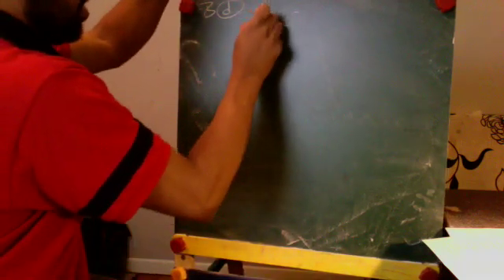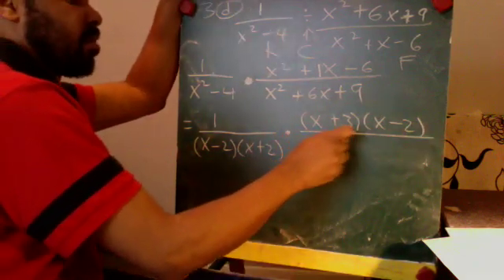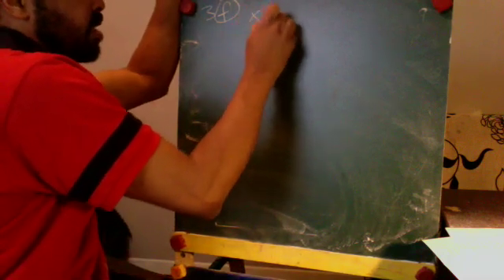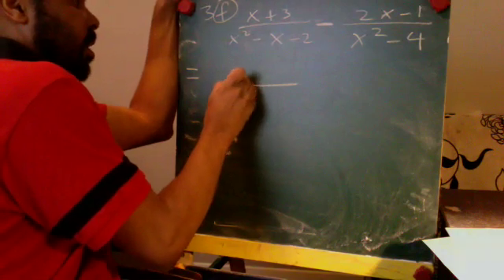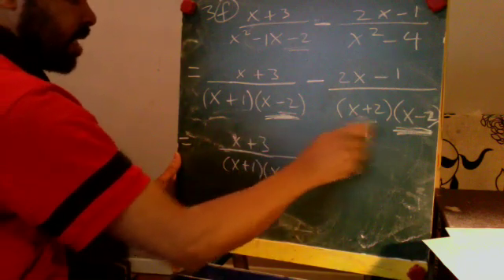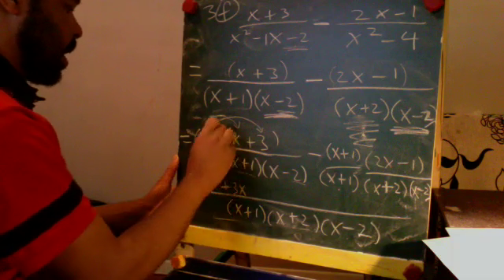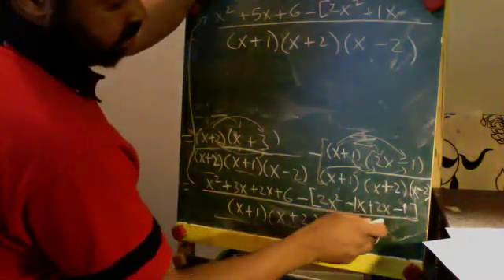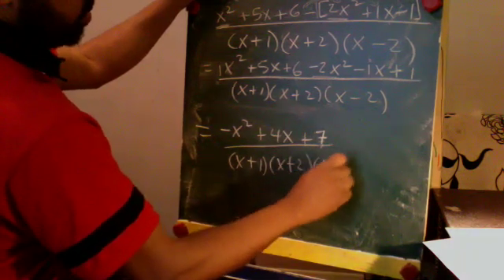Operations on Rational Expressions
Math 101 Exam 3 review problem 3d--Multiplying, dividing, adding and subtracting rational expressions...